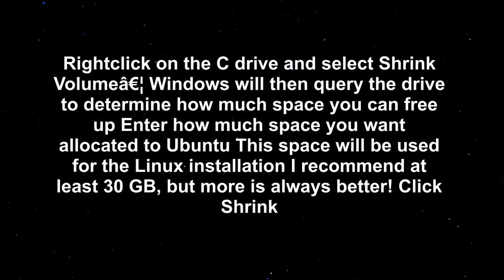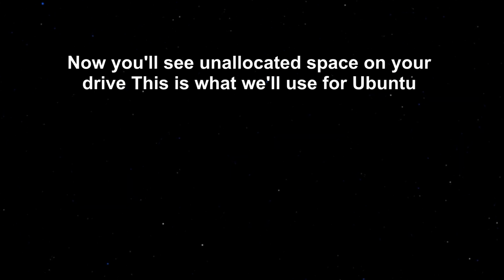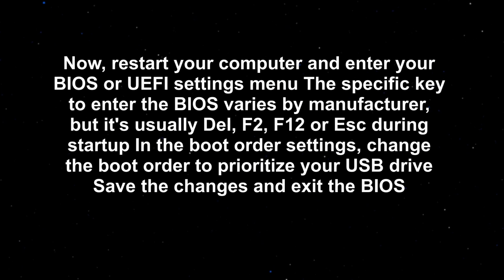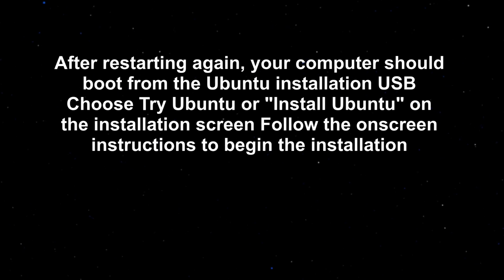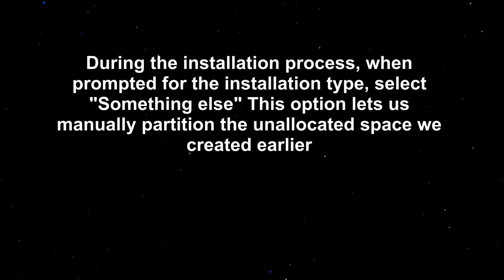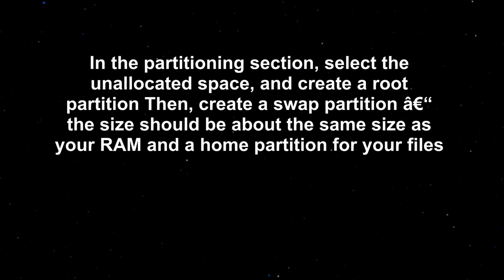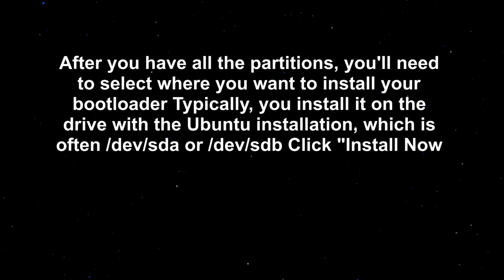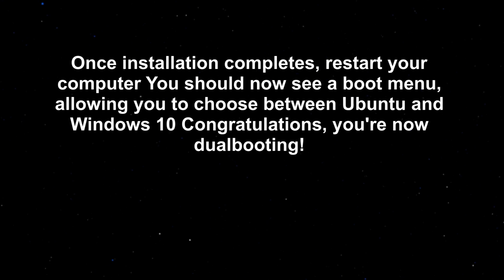How to Dual Boot Ubuntu and Windows 10 - KevinHowTo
How to Dual Boot Ubuntu and Windows 10: A detailed guide on dual-booting Ubuntu alongside Windows 10, walking you through the process of partitioning your hard drive, installing the bootloader, and configuring the system to allow you to pick an operating system each startup. This tutorial helps create a dual-boot environment.

00:00 Intro
00:10 Preparing Windows
00:20 Shrinking the Windows Partition
00:30 Identifying Unallocated Space
00:40 Creating a Bootable USB
00:50 Entering BIOS/UEFI
01:00 Booting From USB
01:10 Installation Type
01:20 Partitioning
01:30 Installing the Bootloader
01:40 Dual-Boot Menu